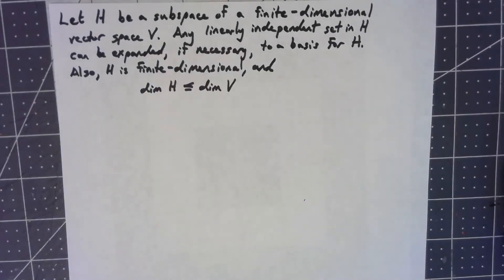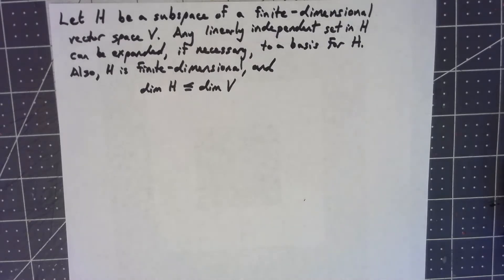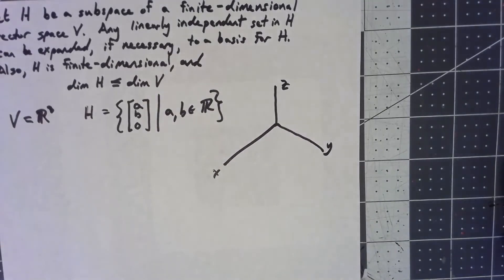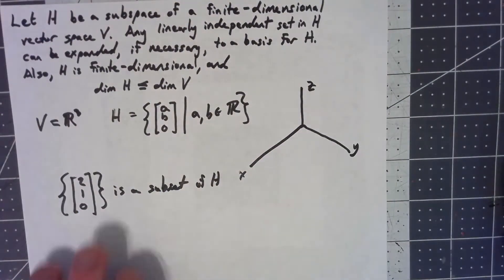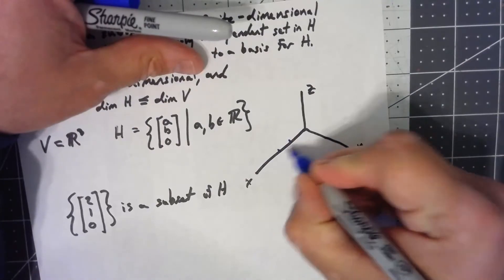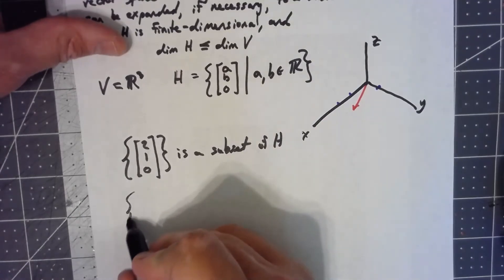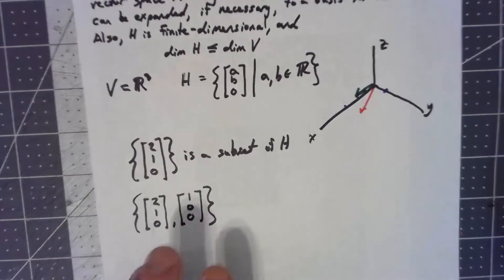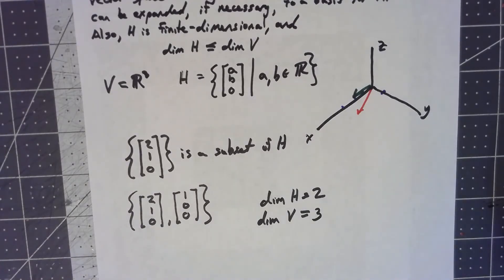Linear Algebra 4.5.3 Basis Theorems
This video discusses two important theorems about finite bases.